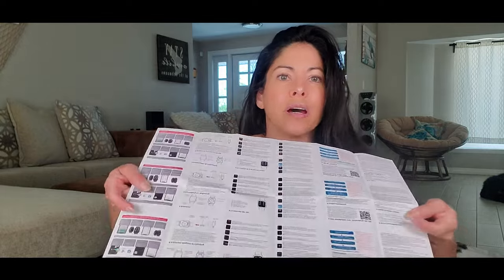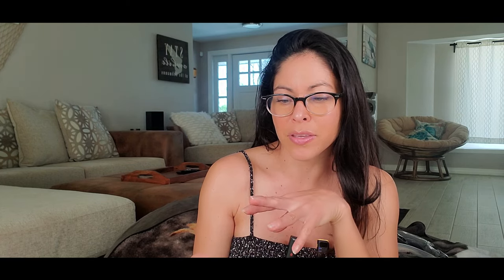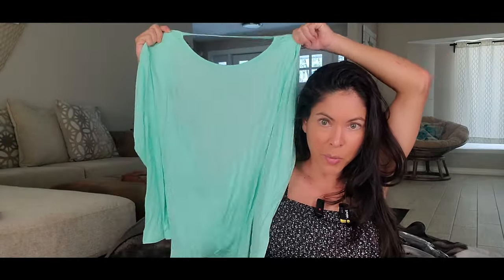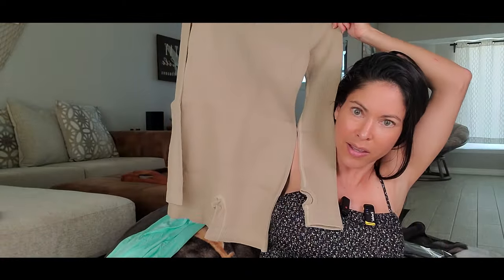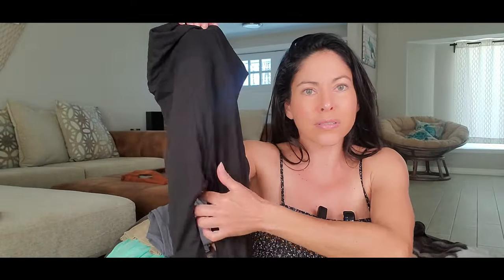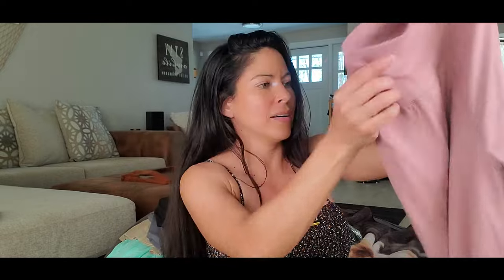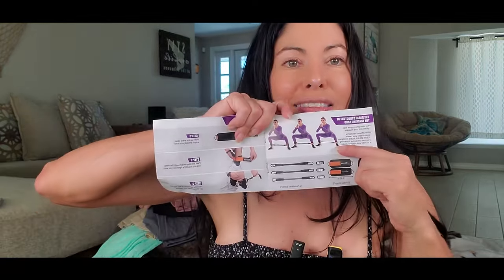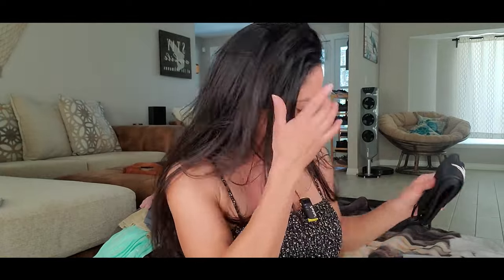The Gifts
Thank you so much for all the gifts I have received. I really appreciate them all. Really love them.